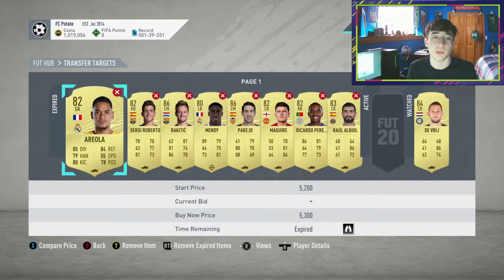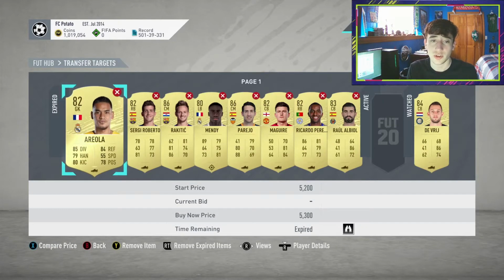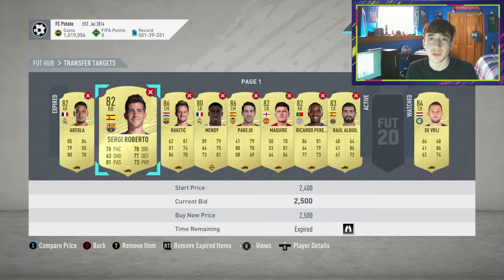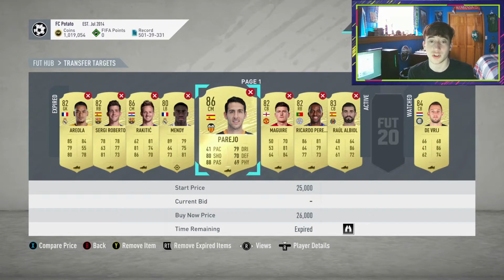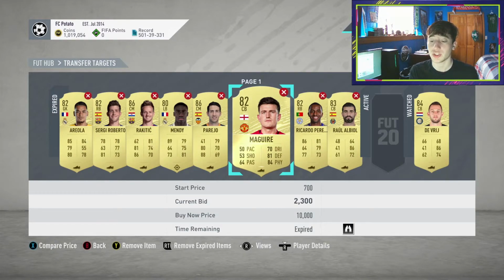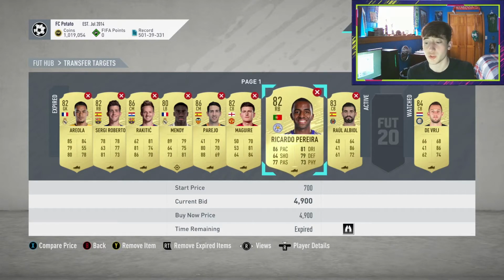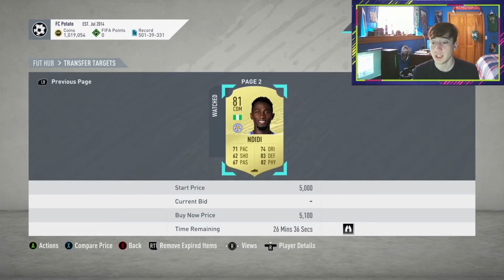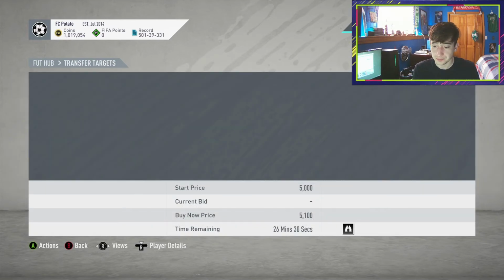TOP 10 Best Sniping Filters in FIFA 20 RIGHT NOW For LOW and HIGH Budgets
Here are my top 10 favorite sniping filters to use in fifa 20 right now. These are the best ones to use to make coins. Ive literally made 100k to 500k using these filters on fifa 20 and it works for low and high budgets!

You can support me in a few different ways!

(Supporting me is not required or even expected)

There should be hashtags here but if your reading this, then I forgot to put them in...